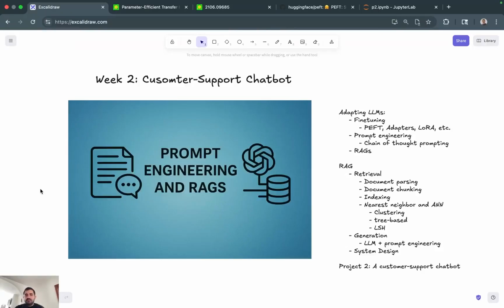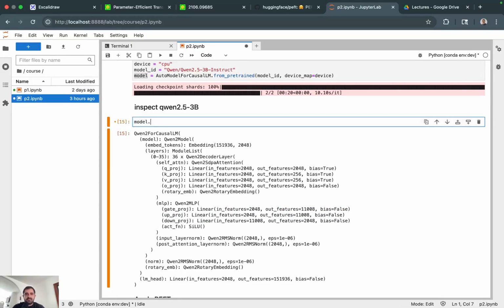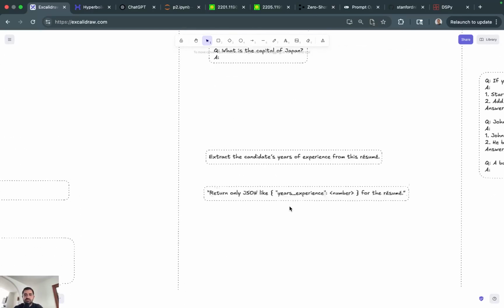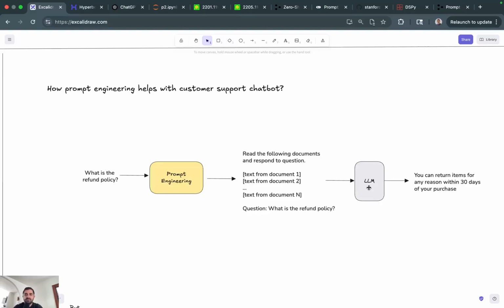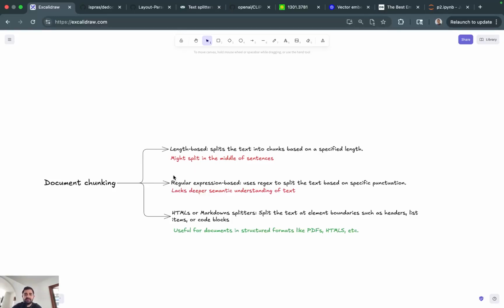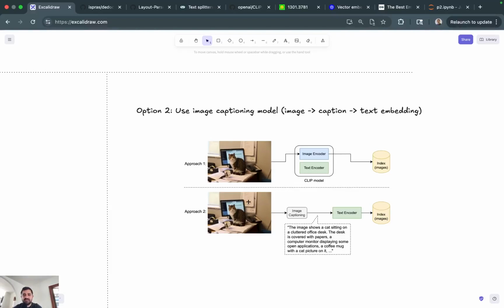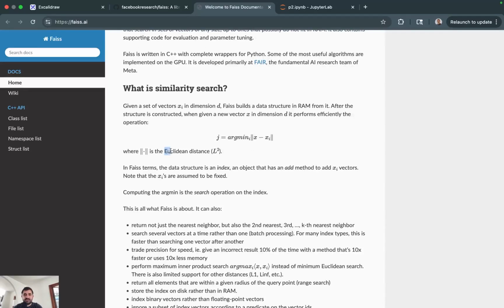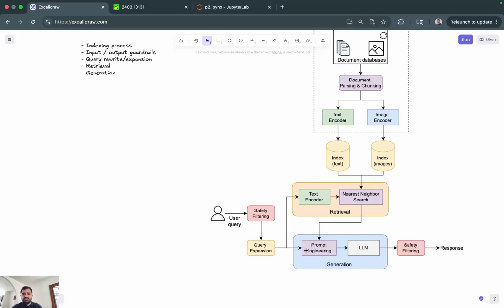Learning Retrieval Augmented Generation RAG